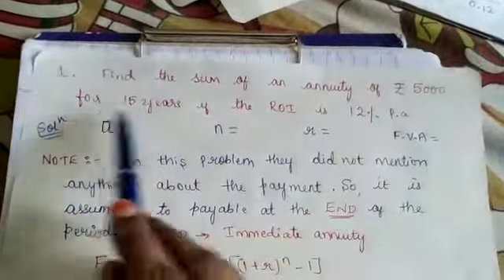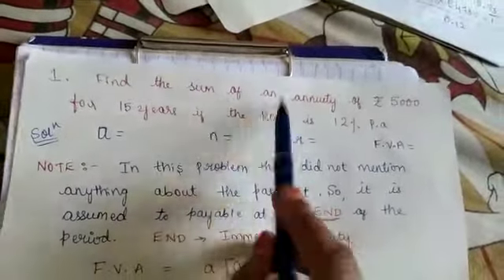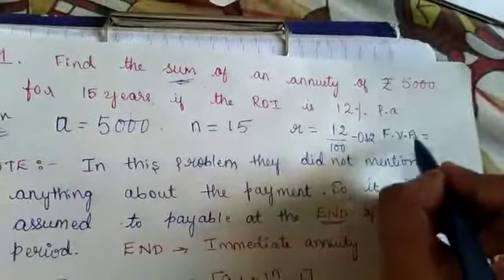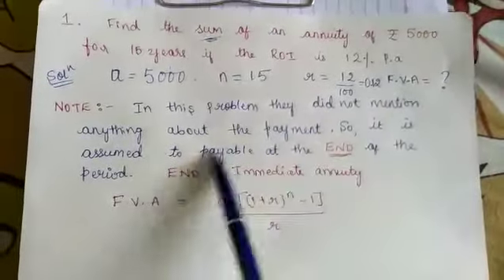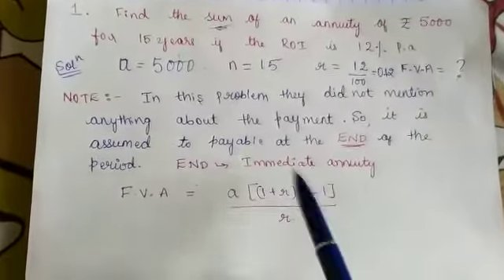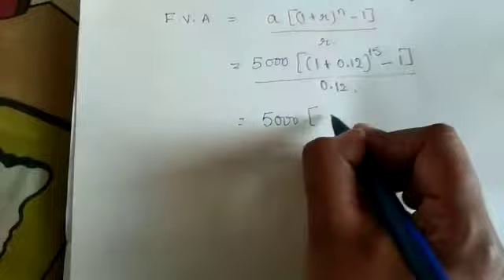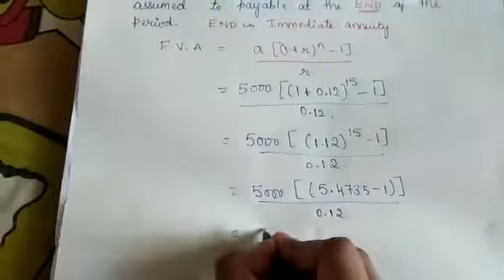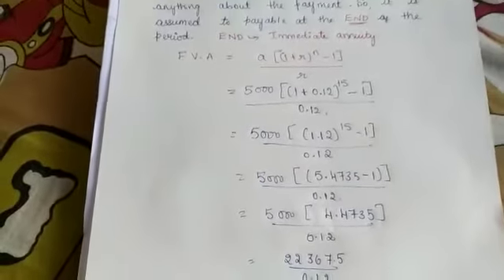Annuity Part 4